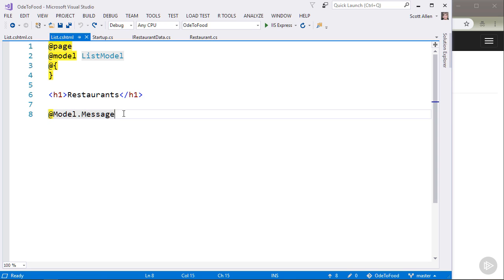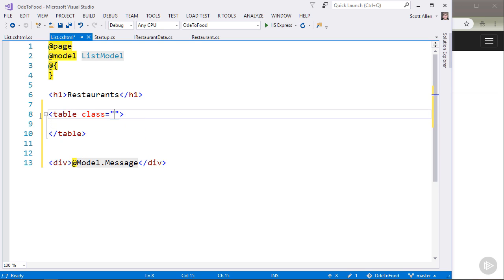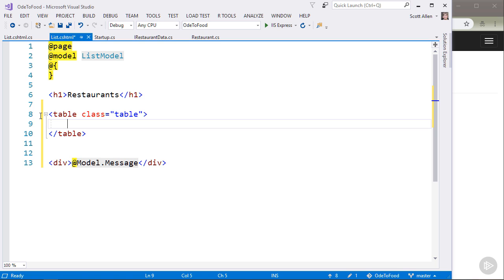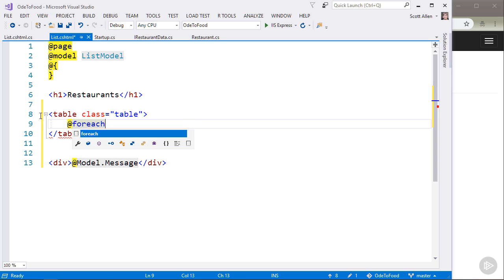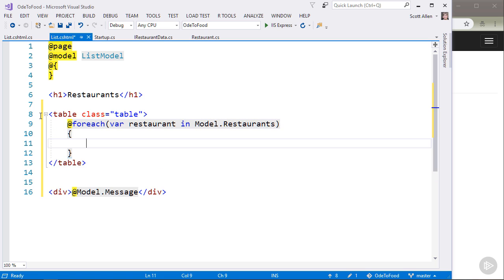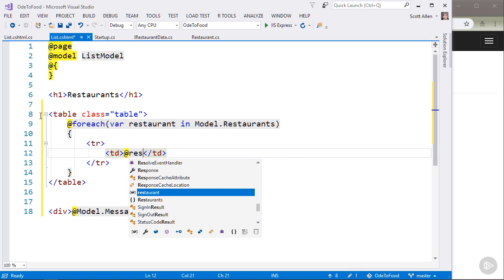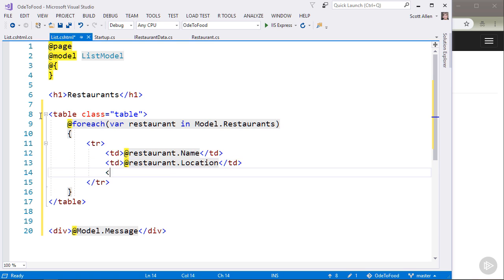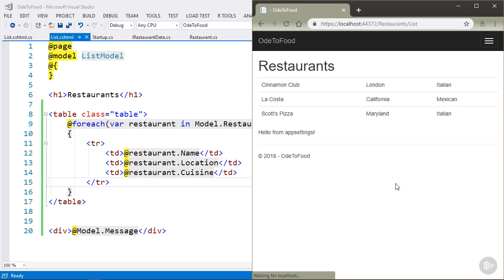10 Displaying a Table of Restaurants